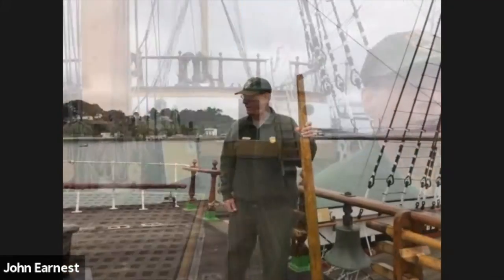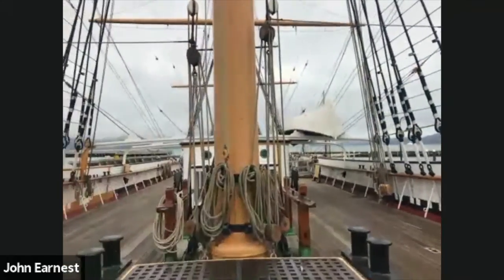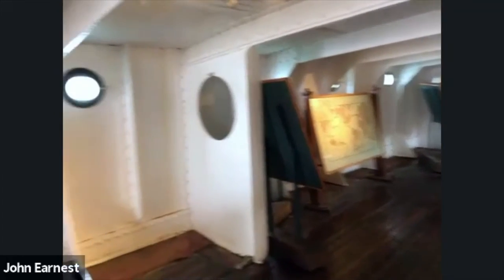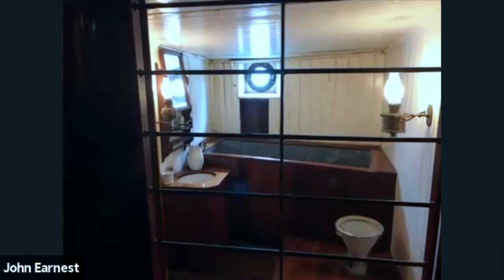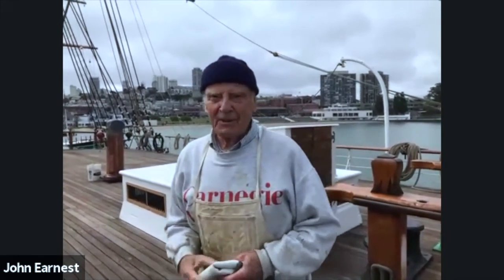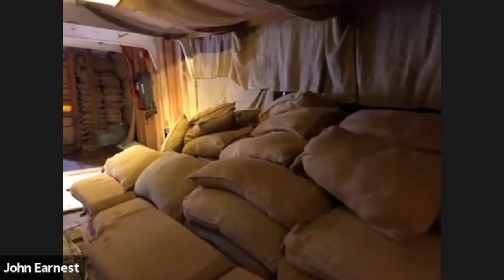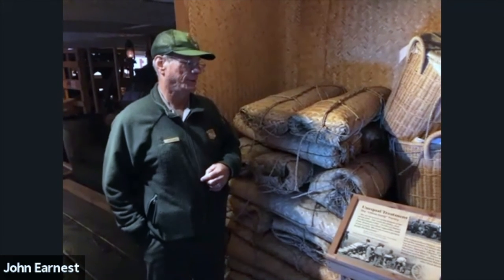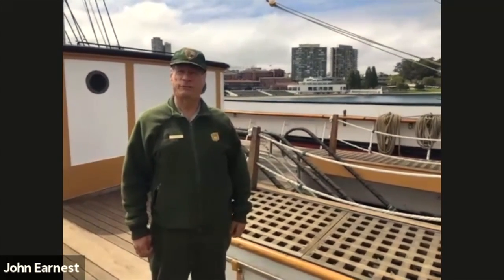Virtual Photo Walks with San Francisco Maritime National Historical Park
Virtual Photo Walks aboard the 1886 ship, Balclutha with National Parks Service Peter Kasin and J.R. Earnest at San Francisco Maritime National Historical Park
San Francisco Maritime National Historical Park: Adventures on the High Seas
This program will focus on the daily life aboard a typical late 19th-century Cape Horn sailing ship: shipboard jobs, food, differences between the lives of seamen and those of ships’ officers, the captain's family, and how seamen were hired. We will also discover the BALCLUTHA's years carrying lumber to Australia, and her final career as a cargo ship going to Alaska under the name STAR OF ALASKA. We'll even sing a traditional sea chantey!
Peter Kasin is a Park Ranger at San Francisco Maritime National Historical Park. In addition to conducting guided tours, Peter coordinates the park's sea music programs and participates in the park's Living History program. Peter's passion for history includes his special interests in traditional sea music, Celtic music, and maritime labor history.

Virtual Photo Walks - Virtual Photo Walks Japan

Our mission, is to enable those who are immobilized by disability, illness or age to escape their isolation and re-engage with society virtually.
Those whom we will service learn to use mobile video chat tools to virtually participate in events in selected locations around the world, and then use those same tools to engage with their family, friends and to more efficiently interact with their caregivers.
Virtual Photo Walks is a cause that uses smart phones and video conferencing to enable people isolated by illness or disability to travel the world in real time.
Thanks to our technology partners and a group of dedicated virtual volunteer guides from all over the world, we're able to make the world bigger and brighter for our community of people with disabilities. Our hope is through our efforts, we can make a difference in people's lives. What we do. Watch the movie made about Ayane and VPW she lives in Japan and is bed bound, she can only blinks to communicate.
Could you like our page and share in messenger to someone you know living with disabilities or illness.
If you're living with a disability or illness, ask to join our closed group to be invited to our VPW EVENTS
Please as the first step install the video conferencing app we use.
I will then send you a link so we can do a test.
@John Butterill
Ayane - Discovering the World"
Ayane's story: